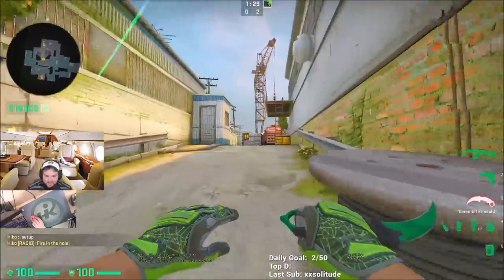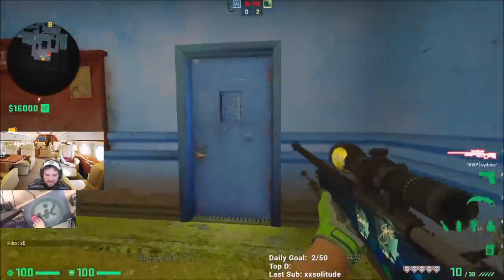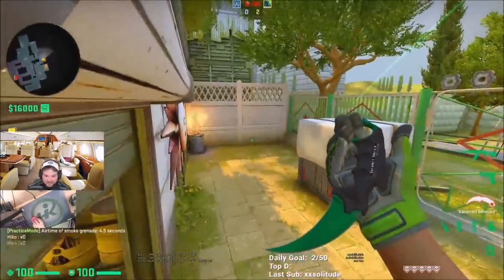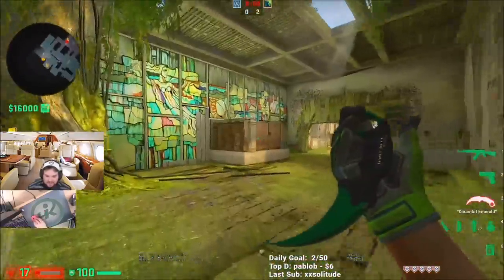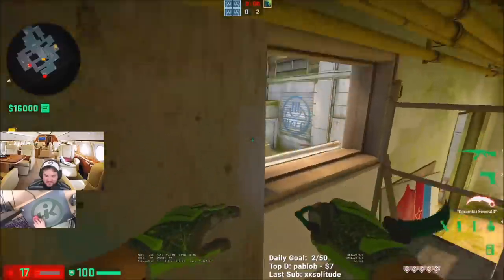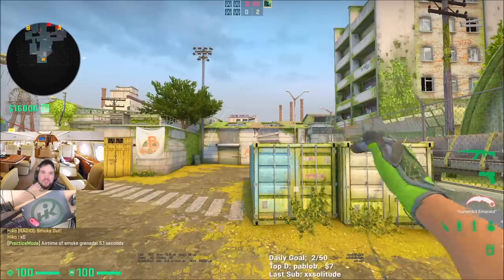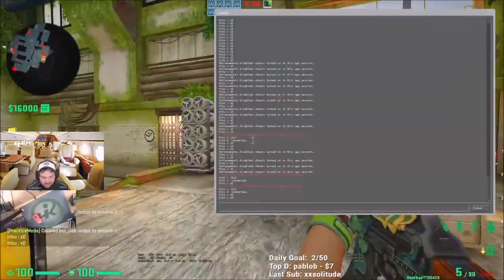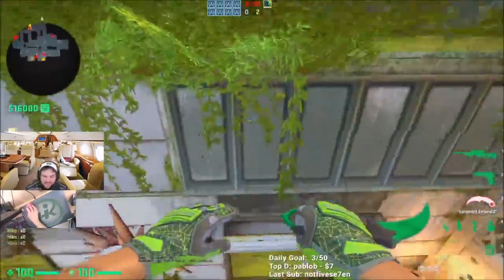HIKO REVIEWS NEW CACHE | FIRST IMPRESSIONS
Edited by "Mind"